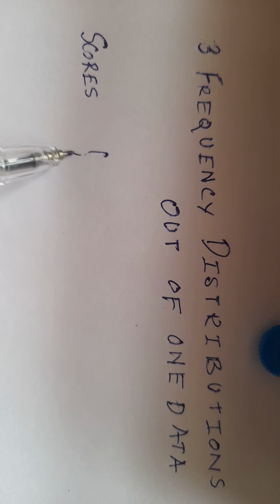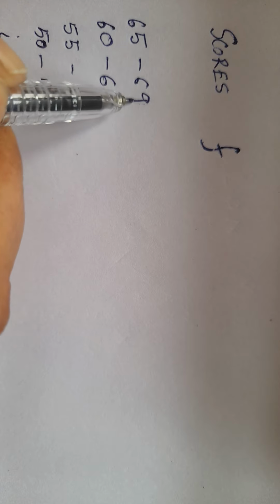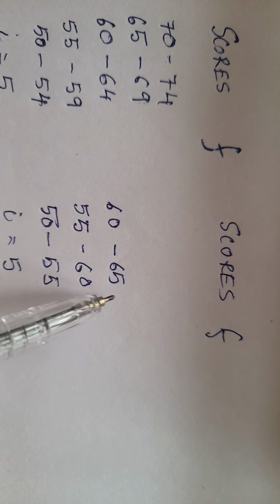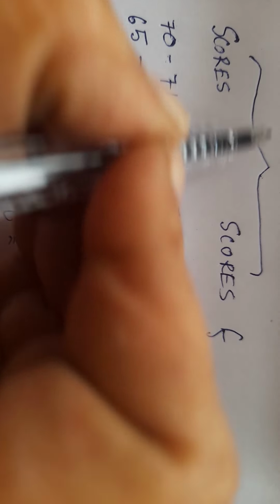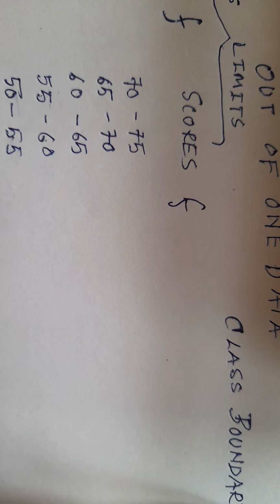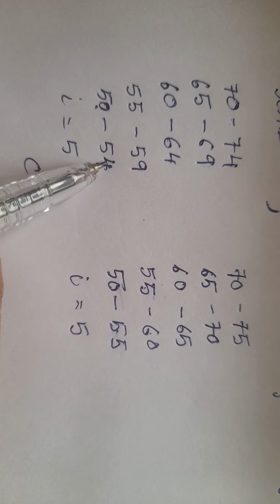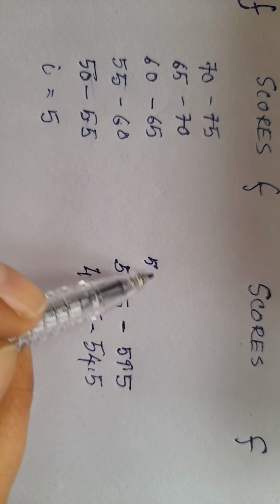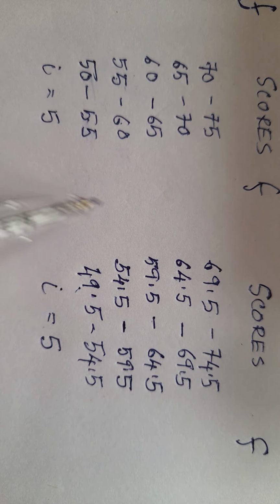3 Methods of writing a frequency distribution with CLASS LIMITS AND CLASS BOUNDARIES